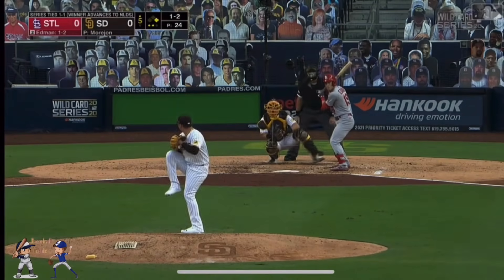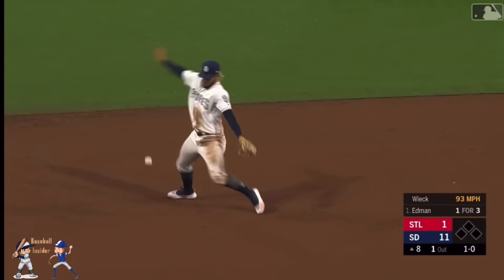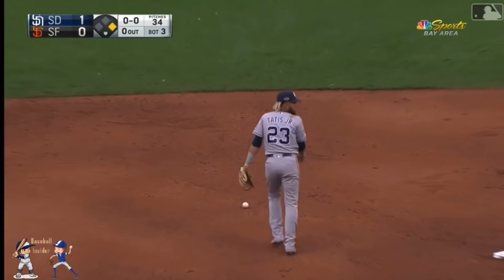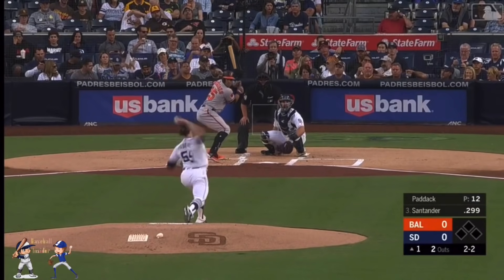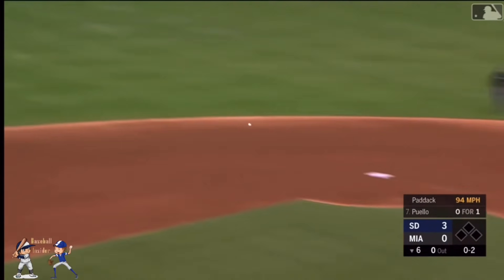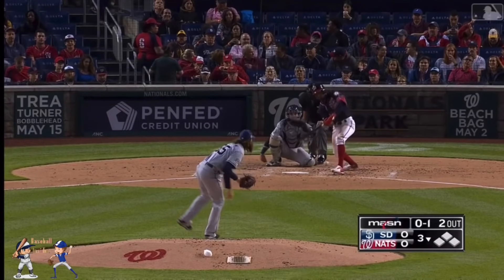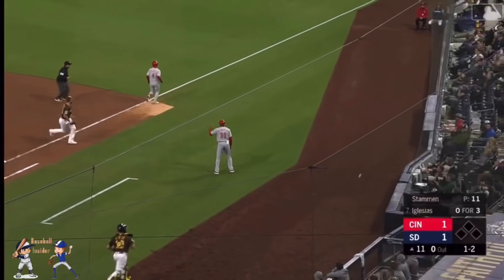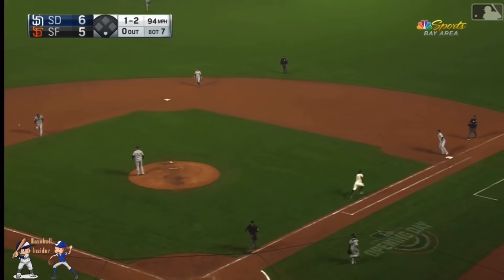MLB | Tatis Jr Worst Errors